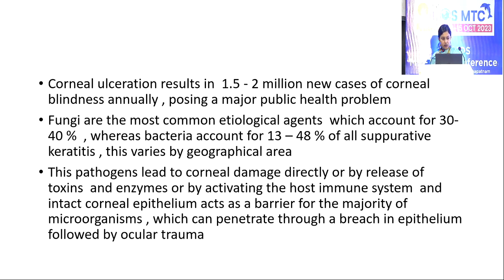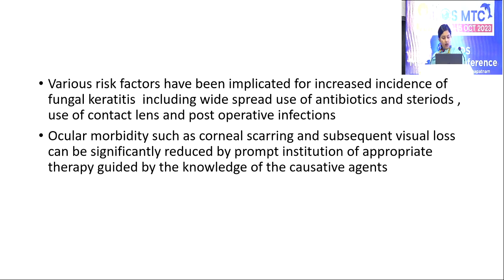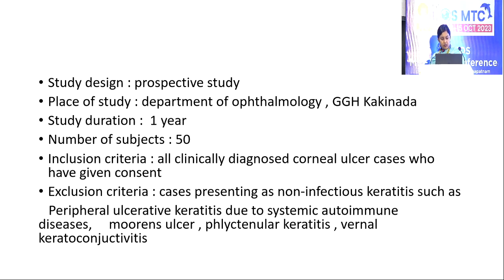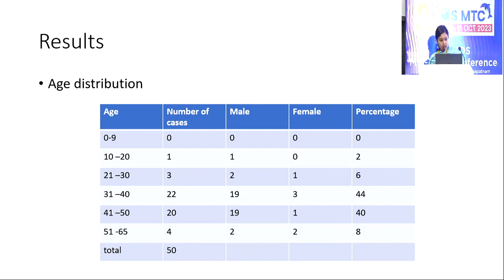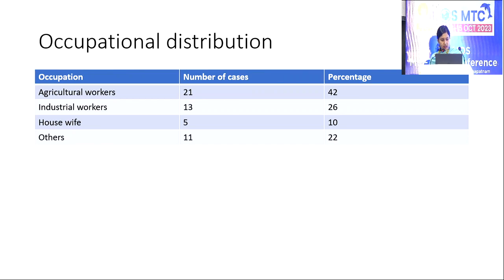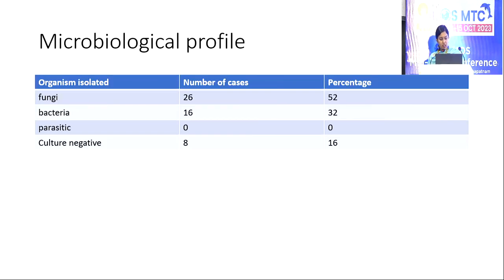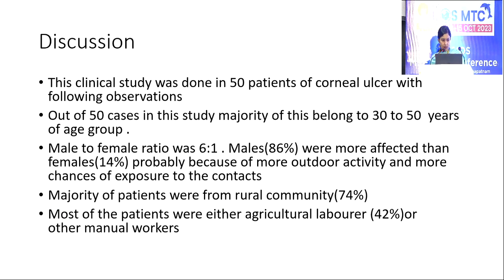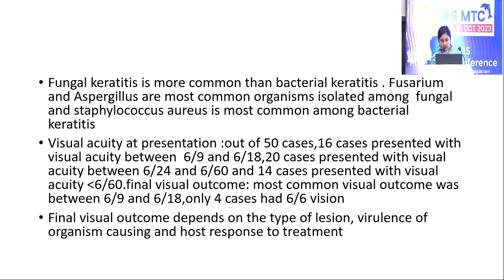AIOCMTC2 2023 APOS Cornea PG FP Session FP726 Dr Snigdha Bandela A CLINICAL STUDY AND MICROBIOLOGI